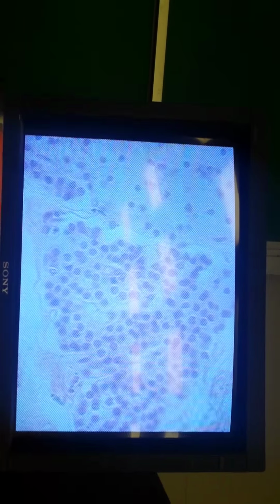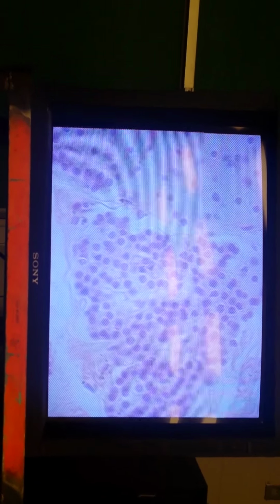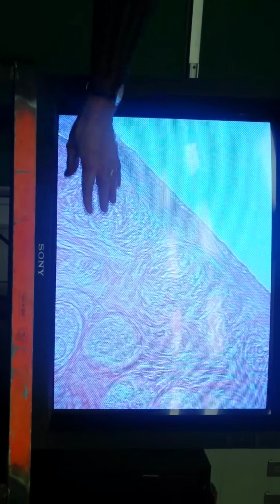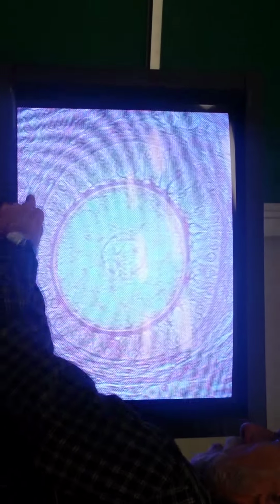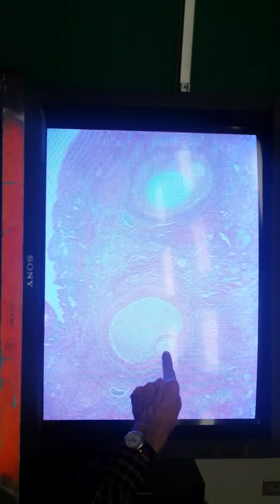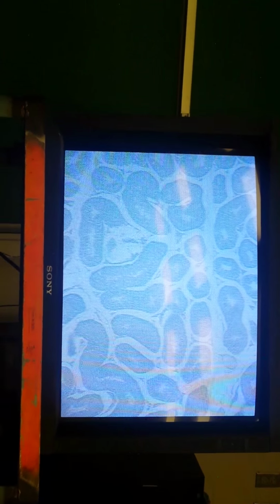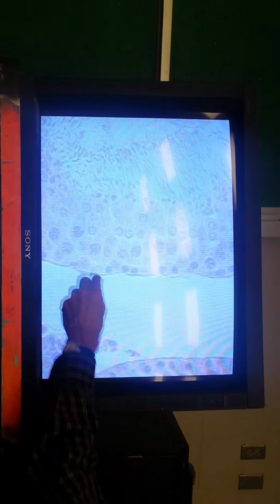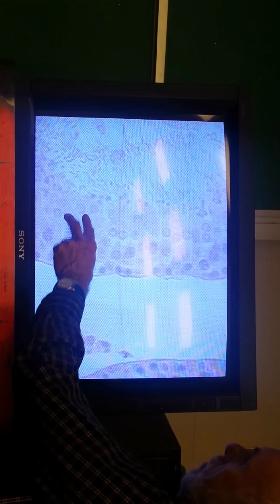Chapter 18 & Chapter 28 Unit 1 Lab Test Study Guide